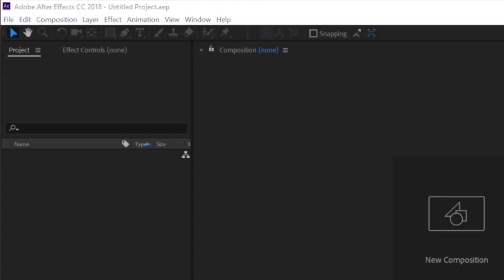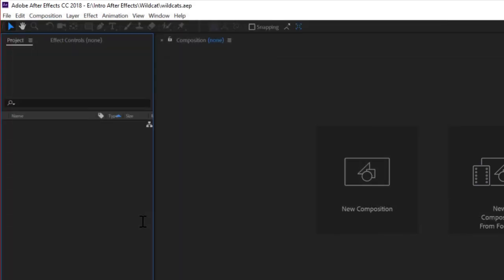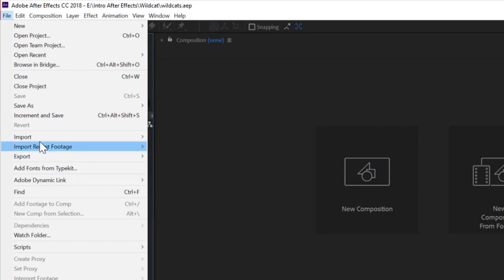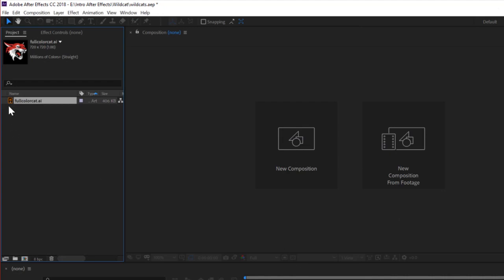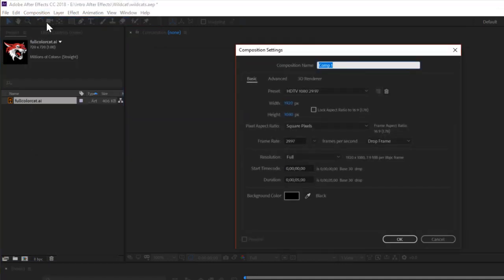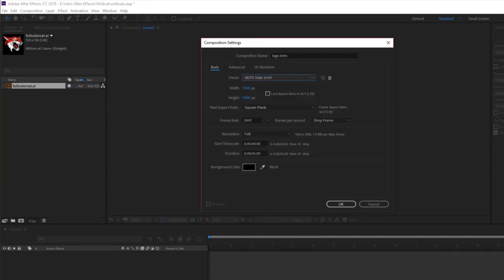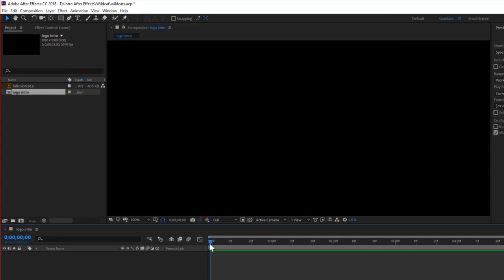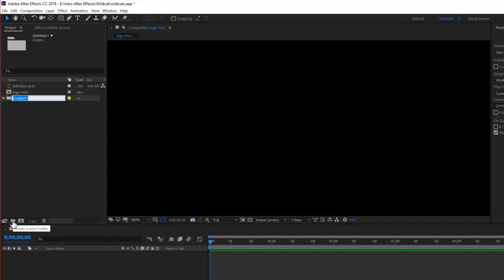ae18 001 logo 104